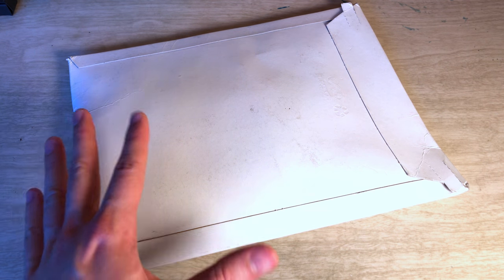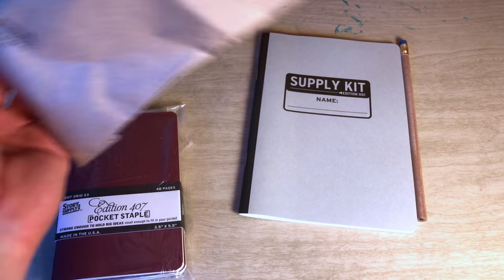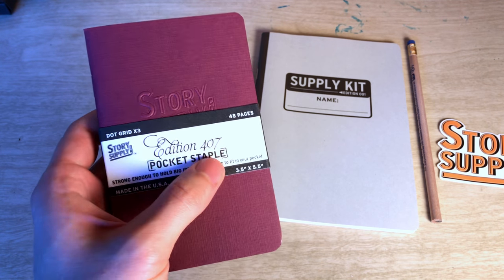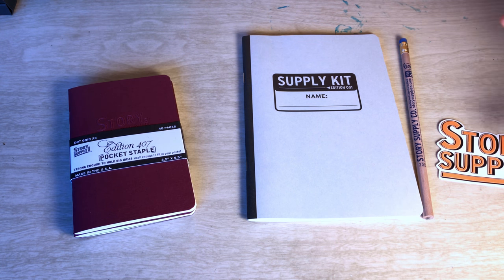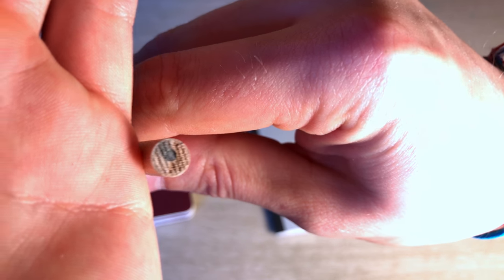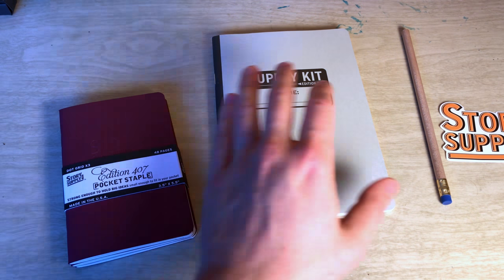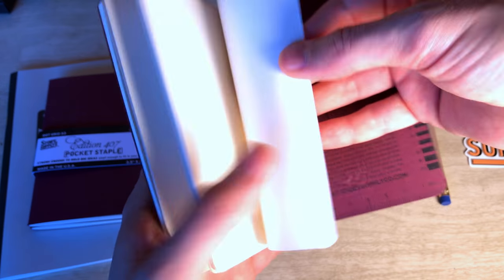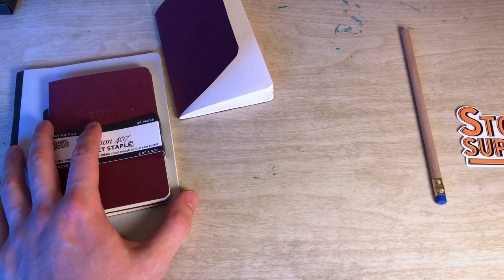Story Supply Co. Unboxing / First Look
Hello and welcome to another episode of the Enthusiast Experiment. Today we are taking a quick look at the Pocket Staple and Story Supply Kit Edition 001 from Story Supply Co. Just a quick unboxing, a little info, and initial impressions for now. Have a great day!